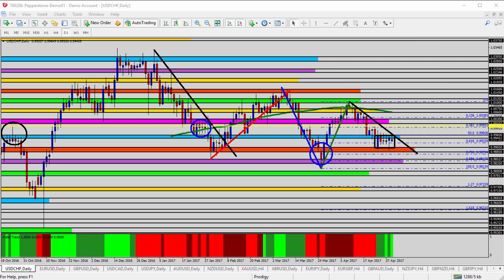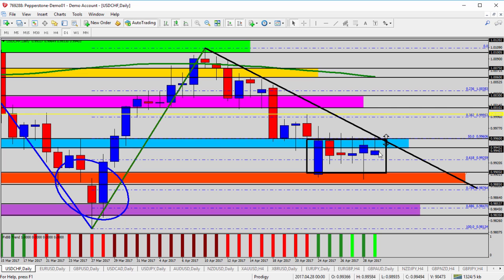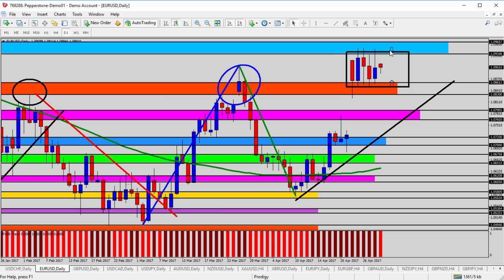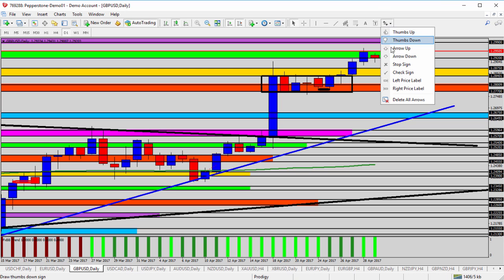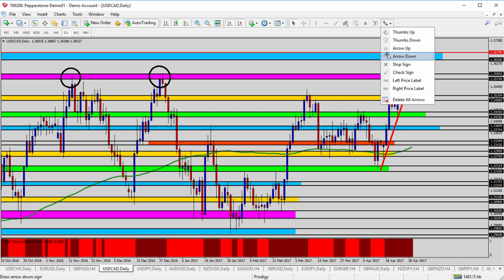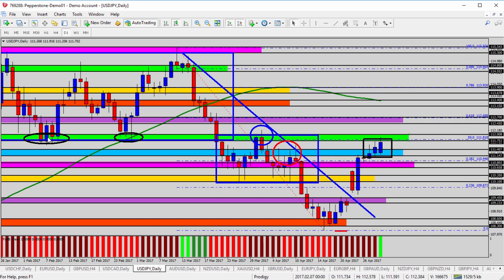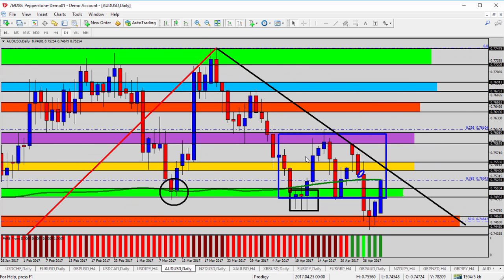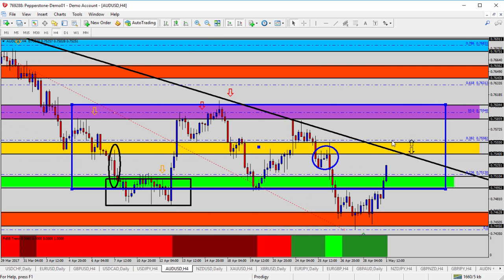Learn Trading - Forex Update: USD Pair Overview and Today’s Levels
A break through that and the black trend line, of course we’d look for reversal for this currency pair. So, interesting rally going on right now on the AUDUSD. Down to the four-hour. There it is again. If you’re going to buy or looking to go long or buy this pair, I think the closer you get to that yellow zone that we just looked at and the black trend line would be a difficult long opportunity. But any dips back down to the green zone may become an opportunity today to go long on potential reversal here for the AUDUSD.

So, dip to the green zone if you’re going to go long. Target the black trend line, yellow-shaded area or higher if it can break through there. The other opportunity to go long: breaking through the yellow zone, but we’re obviously nowhere near that. Going short, if you’re looking for the return of the downtrend, watch for resistance and reversal between 0.7540 and 0.7555 today. Similar to what you saw right here, where the blue circle is. Resistance and then reversal to go back down for the AUDUSD.

Moving over to the NZDUSD. Similar situation. Not exactly the same, but interesting scenarios going on. We did push through the green zone. Take a look. The two black boxes. Support. Support at the green zone. We’ve challenged it for the past four days now. We got underneath it last week. Friday we got underneath. That is 0.6900, down to 0.6880, the green zone. And we got underneath it last week, but now challenging back into there. I would say at least at this point, it’s still a difficult opportunity to go long because we did push last week under the green zone and we have that support acting as a clear resistance at 0.6900, and of course the double zero number, 0.6900.

So, right now it’s a difficult place to go long. Even though we’re making a little bit of a rally, a difficult long opportunity. Within and underneath 0.6900 within that green zone, I think we’re looking at resistance. Only a break above 0.6900 do you begin to look for it to go higher. Otherwise, here underneath the green zone, we could even see it target back down to the blue zone with any significant push lower.

Four-hour timeframe I don’t think changes that any, but what I’d like to see here on the four-hour timeframe is some infusion of sell orders. I’d like to see maybe this candle close close to 0.6900. The next candle be a strong bearish candle to give us some clear expectation that the sellers are going to come back in for the NZDUSD today.